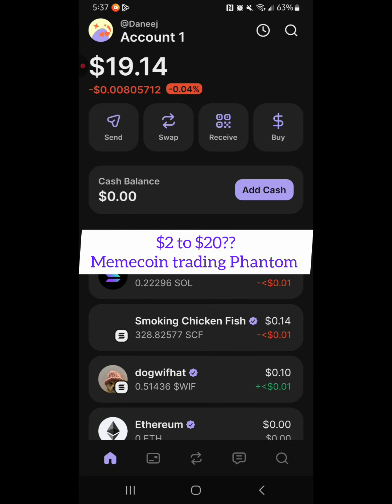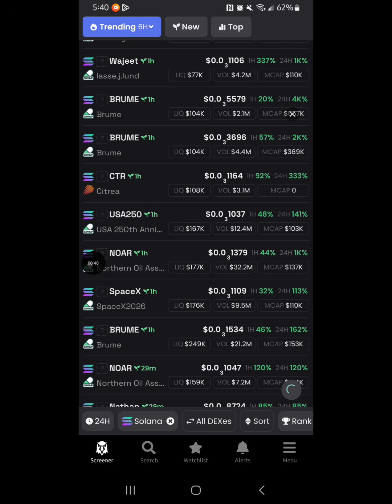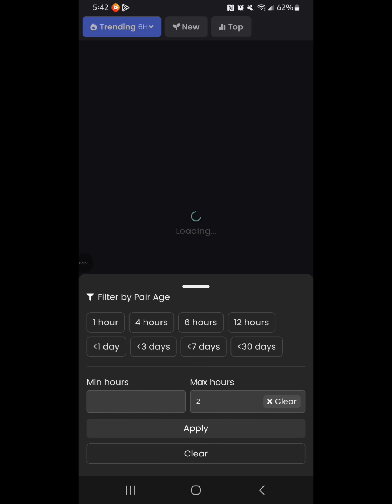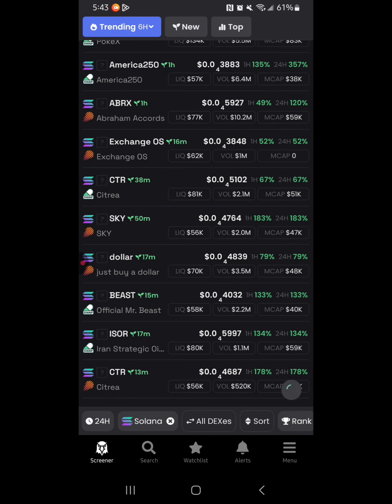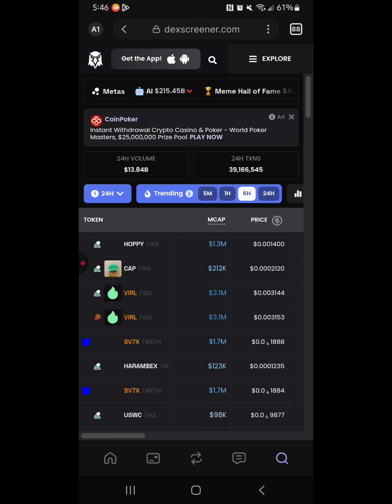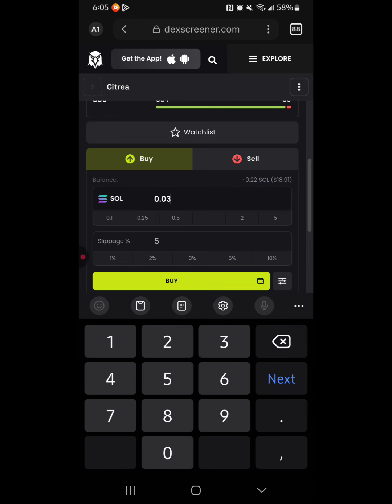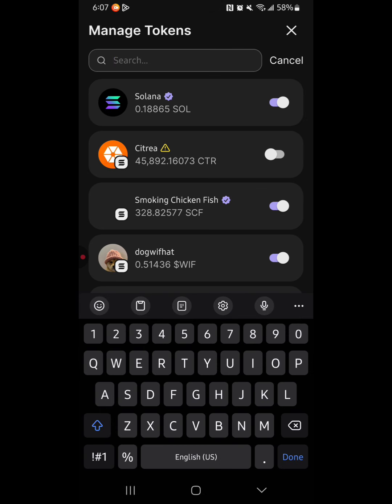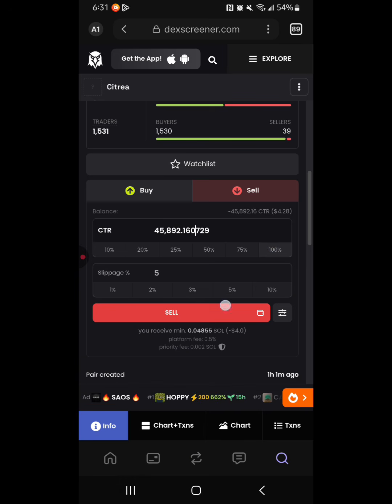$2 to $20 trading tokens on Phantom 2026 - HOW I FIND INSIDERS MEMECOIN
Do you want to know how people find memecoins early before they explode? In this video, I break down the exact strategy I use to spot insider memecoins, hidden gem tokens, and early crypto opportunities before the crowd gets in.

This tutorial is beginner-friendly and perfect for crypto traders looking to improve their memecoin research and trading strategy.